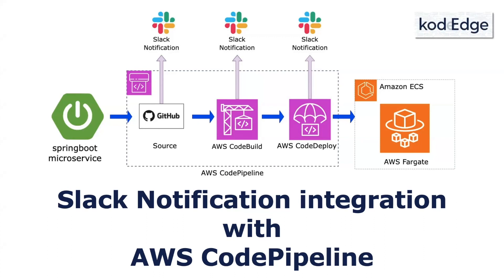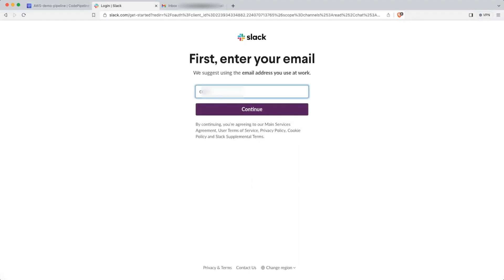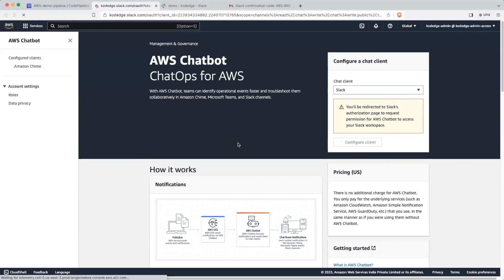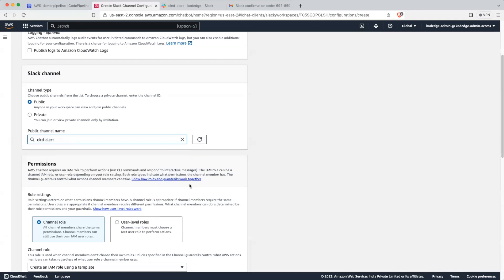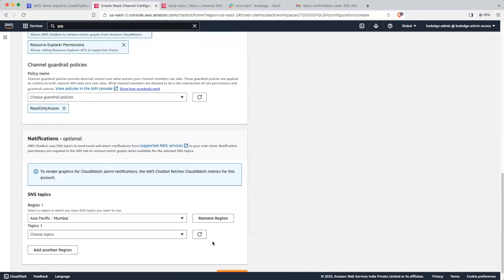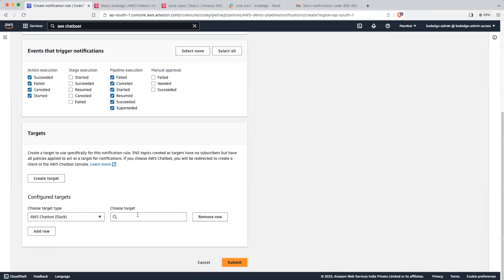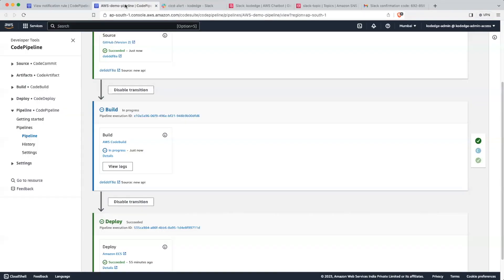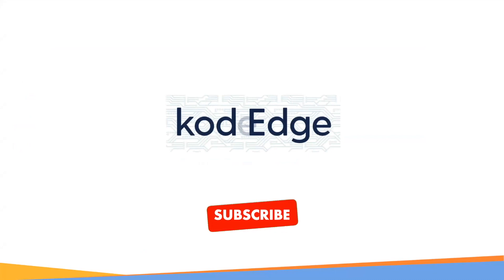How to notify Slack channel for AWS CodePipeline event | AWS Chatbot : Hand-On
In this video, you will learn how to integrated slack notification in the AWS CodePipeline, so that whenever pipeline stage changes, it will notify in the slack channel.